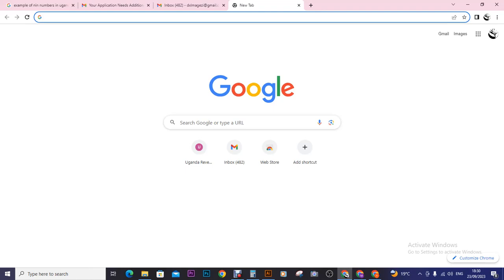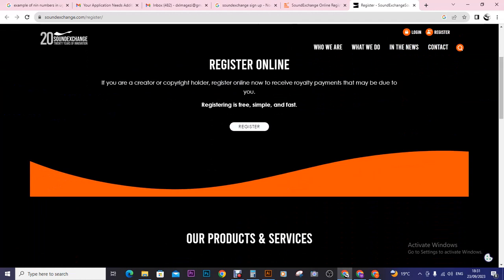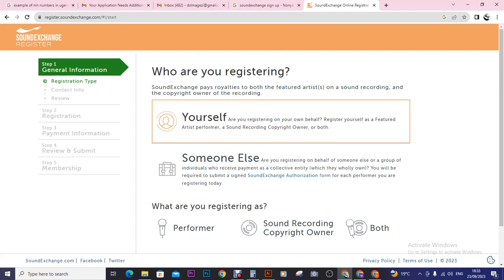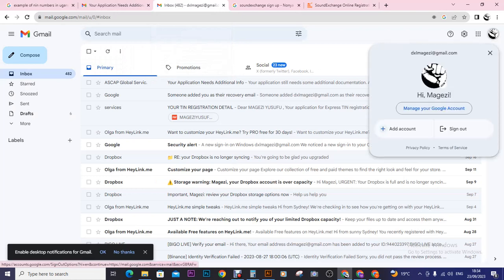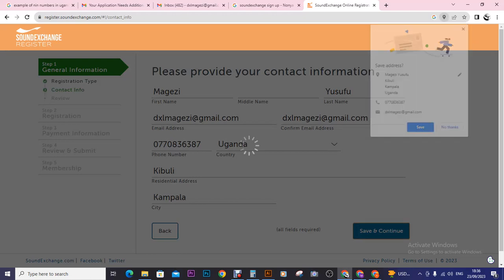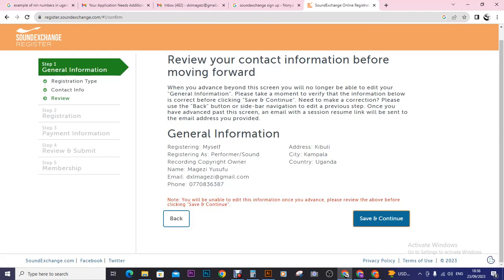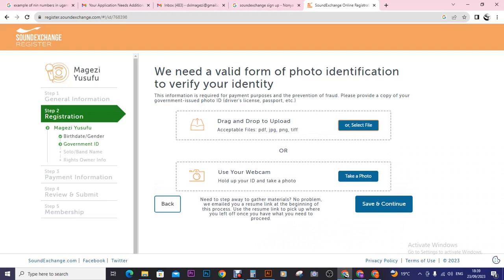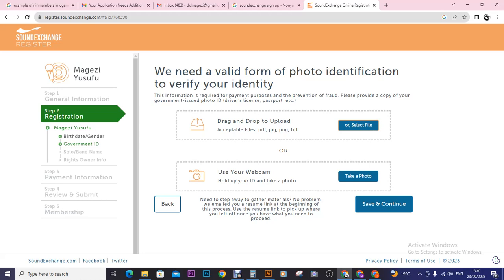How to sign up for Sound Exchange and you Receive your Digital Performance Royalties as A Musician 2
🔥 🔥𝐌𝐎𝐍𝐄𝐘 𝐈𝐍 𝐇𝐔𝐆𝐄 𝐒𝐔𝐌𝐒 IS LEFT ON THE TABLE BY, 𝐌𝐔𝐒𝐈𝐂𝐈𝐀𝐍S, 𝐒𝐎𝐍𝐆 𝐖𝐑𝐈𝐓𝐄𝐑S, 𝐂𝐎𝐏𝐘𝐑𝐈𝐆𝐇𝐓 𝐎𝐖𝐍𝐄𝐑S, 𝐁𝐄𝐀𝐓 𝐌𝐀𝐊𝐄𝐑S 𝐎𝐑 𝐏𝐑𝐎𝐃𝐔𝐂𝐄𝐑S 👑 🔥 𝐏𝐋𝐄𝐀𝐒𝐄 AT A REDUCED PRICE ( 10% ​🇴​​🇫​​🇫​) THROUGH JOIN 𝐒𝐎𝐍𝐆𝐓𝐑𝐔𝐒𝐓 𝐚𝐭 𝐉𝐔𝐒𝐓 $𝟗𝟎 DOLLARS. 𝐓𝐎 𝐂𝐎𝐋𝐋𝐄𝐂𝐓 𝐘𝐎𝐔𝐑 𝐌𝐄𝐂𝐇𝐀𝐍𝐈𝐂𝐀𝐋 & 𝐏𝐄𝐑𝐅𝐎𝐑𝐌𝐀𝐍𝐂𝐄 𝐑𝐎𝐘𝐀𝐋𝐓𝐈𝐄𝐒 🆆🅾🆁🅻🅳🆆🅸🅳🅴 THAT YOU ARE MISSING OUT 🔥🔥(𝙄𝙏 𝙄𝙎 𝘼 𝙇𝙊𝙏 𝙊𝙁 𝙈𝙊𝙉𝙀𝙔 𝙄𝙁 𝙔𝙊𝙐 𝙉𝙀𝙑𝙀𝙍 𝙆𝙉𝙀𝙒)🔥🔥

𝐖𝐇𝐀𝐓 𝐒𝐎𝐍𝐆 𝐓𝐑𝐔𝐒𝐓 𝐃𝐎𝐄𝐒?
Did you know that you are losing lots of money for your music worldwide in the form of mechanical & performance royalties?

(𝑴𝒐𝒏𝒆𝒚 𝒚𝒐𝒖 𝒘𝒐𝒖𝒍𝒅 𝒉𝒂𝒗𝒆 𝒈𝒐𝒕 when people 𝐚𝐧𝐲𝐰𝐡𝐞𝐫𝐞 𝐰𝐨𝐫𝐥𝐝𝐰𝐢𝐝𝐞 𝐬𝐭𝐫𝐞𝐚𝐦/ 𝐯𝐢𝐞𝐰, 𝐩𝐞𝐫𝐟𝐨𝐫𝐦, 𝐨𝐫 𝐮𝐬𝐞 𝐘𝐎𝐔𝐑 𝐌𝐔𝐒𝐈𝐂 in their content, or when they share your music or download your music, 𝐧𝐨 𝐦𝐚𝐭𝐭𝐞𝐫 𝐰𝐡𝐢𝐜𝐡 𝐜𝐨𝐮𝐧𝐭𝐫𝐲 𝐭𝐡𝐞𝐲 𝐚𝐫𝐞 𝐢𝐧 𝐨𝐫 𝐰𝐡𝐢𝐜𝐡 𝐩𝐥𝐚𝐭𝐟𝐨𝐫𝐦 𝐭𝐡𝐞𝐲 𝐚𝐫𝐞 𝐮𝐬𝐢𝐧𝐠. So stop losing or leaving that money on the table, that money CAN be reinvested in your music CARRIER, and it's too much.
 Register today with SongTrust I have a code ( 77822a-z92 ) use it and the price will be reduced, register today and thank me later, 𝐌𝐘 𝐃𝐄𝐀𝐑 𝐢𝐭'𝐬 𝐍𝐎𝐓 𝐓𝐎𝐎 𝐋𝐀𝐓𝐄.

𝐒𝐎 𝐁𝐄𝐒𝐈𝐃𝐄𝐒 𝐓𝐇𝐄 𝐑𝐎𝐘𝐀𝐋𝐓𝐘 𝐘𝐎𝐔 𝐆𝐄𝐓 𝐖𝐇𝐄𝐍 𝐏𝐄𝐎𝐏𝐋𝐄 𝐒𝐓𝐑𝐄𝐀𝐌 𝐘𝐎𝐔𝐑 𝐌𝐔𝐒𝐈𝐂, 𝐓𝐇𝐄𝐑𝐄 𝐀𝐑𝐄 𝐓𝐇𝐎𝐒𝐄 𝐑𝐎𝐘𝐀𝐋𝐓𝐈𝐄𝐒 𝐈 𝐇𝐀𝐕𝐄 𝐓𝐀𝐋𝐊𝐄𝐃 𝐀𝐁𝐎𝐔𝐓 𝐀𝐁𝐎𝐕𝐄 𝐒𝐎 𝐑𝐄𝐆𝐈𝐒𝐓𝐄𝐑 & 𝐃𝐎 𝐍𝐎𝐓 𝐌𝐈𝐒𝐒 𝐓𝐇𝐄𝐌.

*𝗕𝗢𝗢𝗞 𝗖𝗢𝗡𝗦𝗨𝗟𝗧𝗔𝗧𝗜𝗢𝗡, 𝗖𝗔𝗟𝗟 𝗢𝗥 𝗧𝗥𝗔𝗜𝗡𝗜𝗡𝗚 ( 𝗟𝗘𝗔𝗥𝗡 𝗔𝗟𝗟 𝗜𝗧 𝗥𝗘𝗤𝗨𝗜𝗥𝗘𝗦 𝗜𝗡 𝗗𝗔𝗬𝗦)*
-UNDERSTANDING  ANALYTICS, MONETIZATION, UPLOADING, WHAT TO AVOID & MORE HERE
-𝗣𝗥𝗢𝗙𝗘𝗦𝗦𝗜𝗢𝗡𝗔𝗟 VIDEO SHOOTING, CAMERA WORK & EDITING
-𝗨𝗡𝗗𝗘𝗥𝗦𝗧𝗔𝗡𝗗𝗜𝗡𝗚 MUSIC COPYRIGHT STEPS & MONETIZATION

𝗠𝘆 𝗠𝘂𝘀𝗶𝗰
Garey Filmz Production Muziki